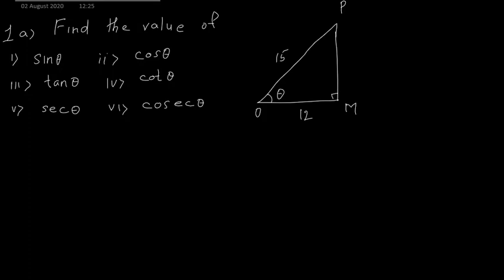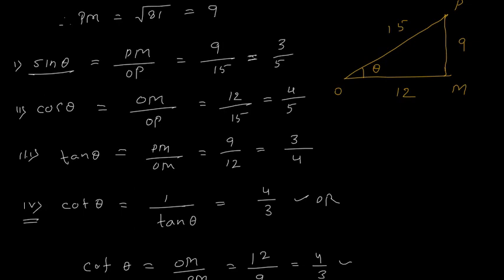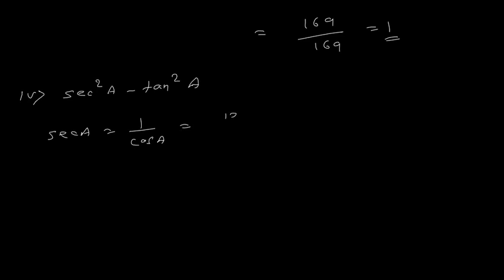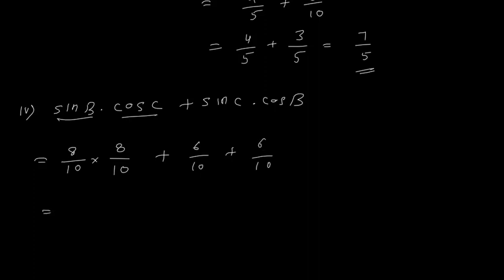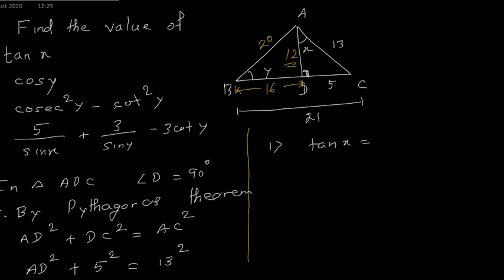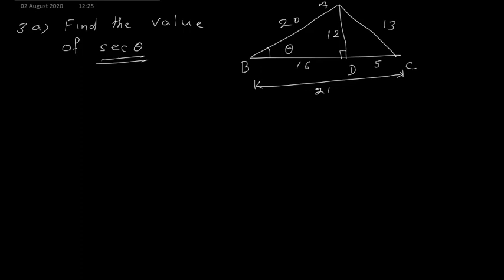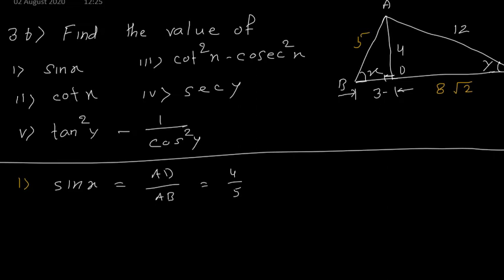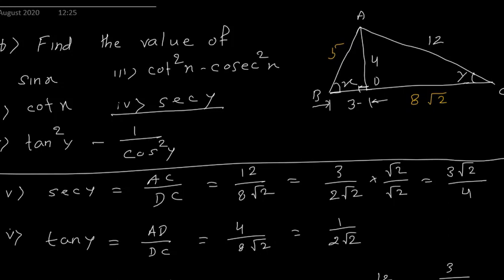ICSE | IX | Mathematics | Trigonometry | Lecture 1